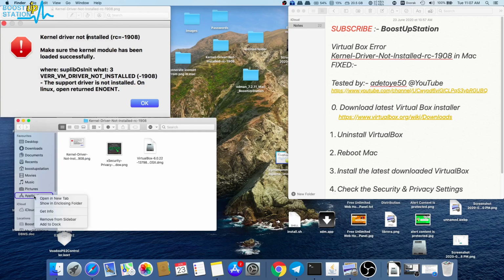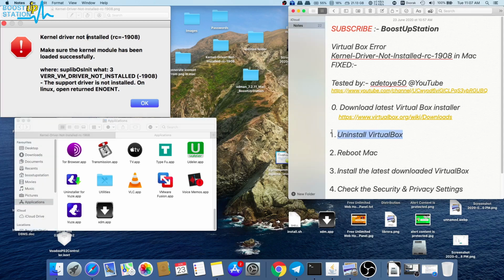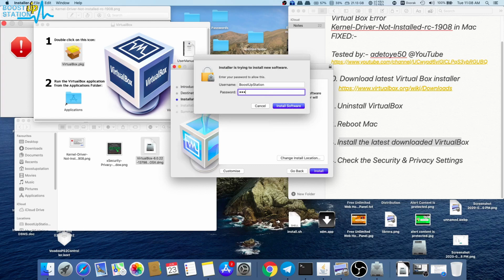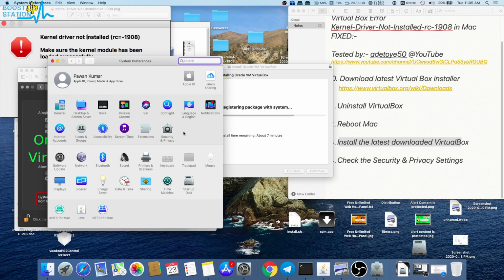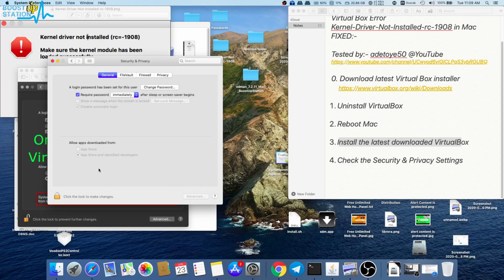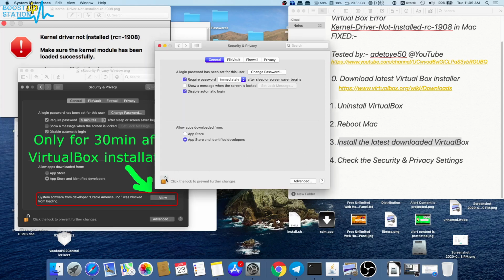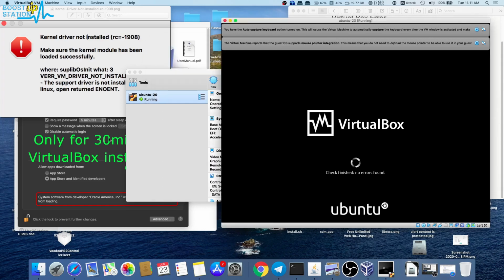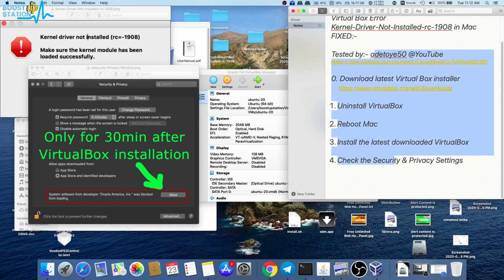Kernel Driver Not Installed rc=-1908 VirtualBox | FIX Kernel driver not installed rc=-1908 in MacOS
Kernel Driver Not Installed rc=-1908 Virtualbox | FIX Kernel driver not installed rc=1908 VirtualBox in MacOS Big Sur, Catalina, Mojave, High Sierra, Sierra, EI Capitan & others on VirtualBox under 2 Min.

[SOLVED] Virtual Box Setup | Kernel Driver Not Installed(rc = -1908) On MacOS

VirtualBox MacOS FIX Working 100% for sure atest video..

0. Download latest Virtual Box installer
1. Uninstall VirtualBox
2. Reboot Mac
3. Install the latest downloaded VirtualBox
4. Check the Security & Privacy Settings